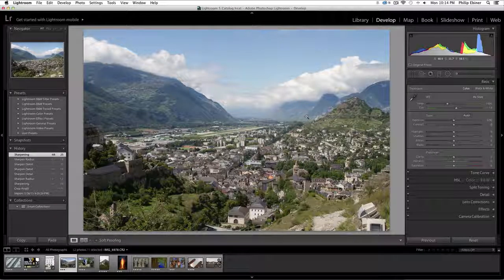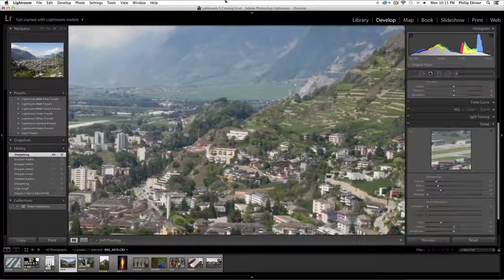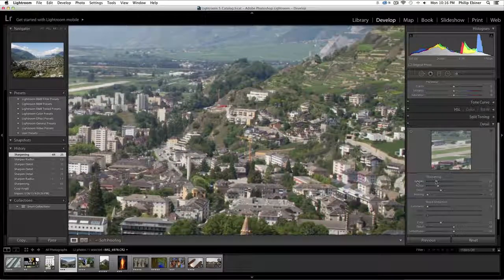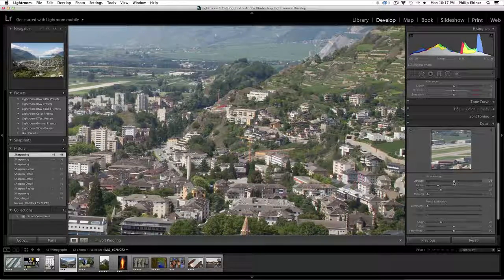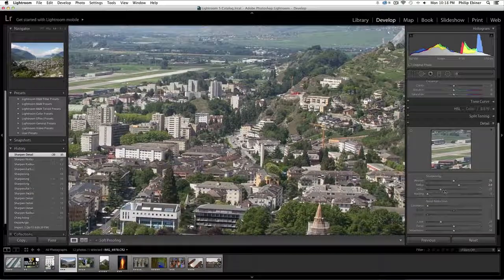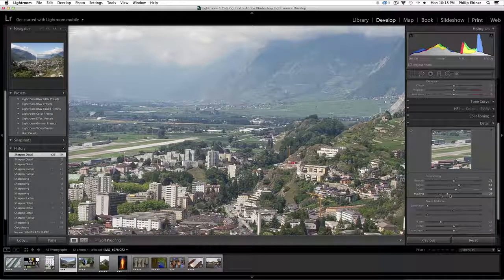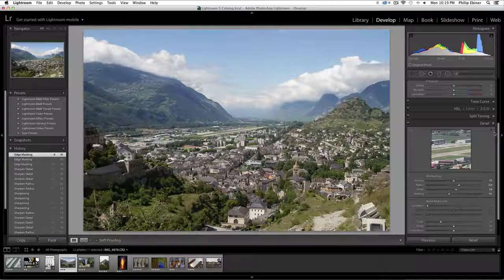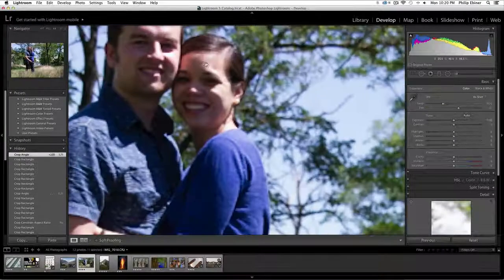Lecture 153 Sharpening